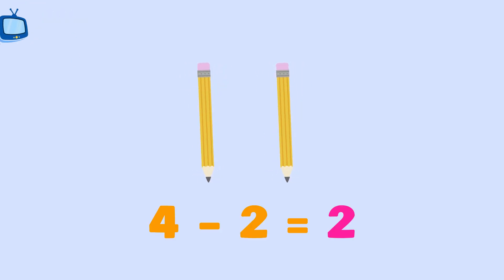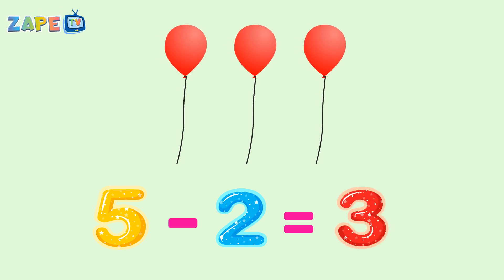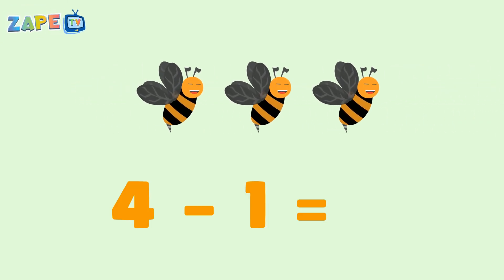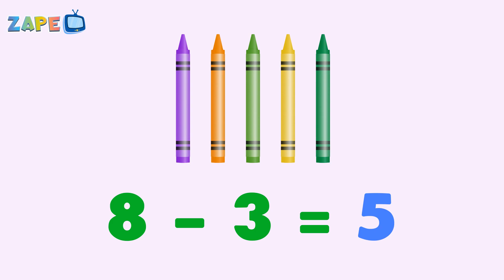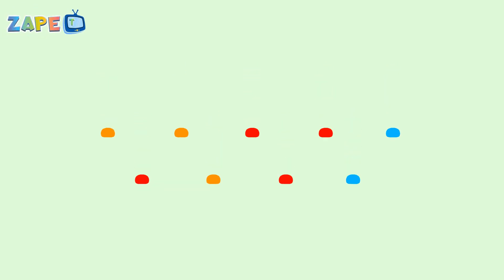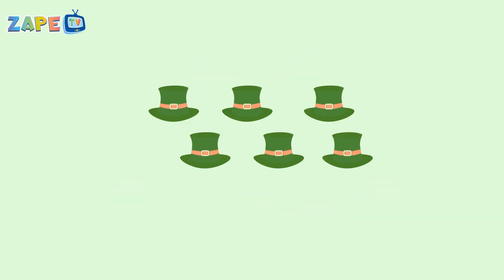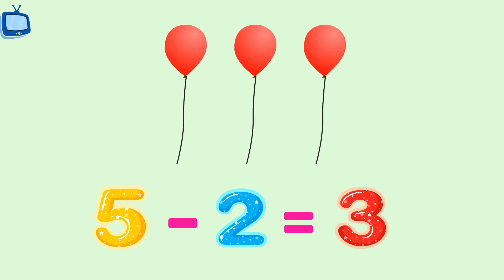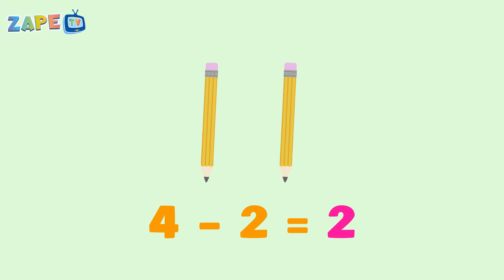🌟 Fun Subtraction Song for Kids | Learn Math Through Music |Educational Video | Zape Tv 🌟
Join the math adventure with this fun and catchy subtraction song for kids! 🎶 From apples and balloons to ducks and cookies, learn subtraction in an easy and exciting way. Perfect for classrooms, homeschoolers, and curious young minds. Let’s subtract and sing along! 🎵

To Take Your Fun Learning Journey to Next level, Download Zape Learning App at the Following Links for Google Play or Apple's App Store.

Share your thoughts with us! We're here to help!

zapetv kids song kidslearning kidssong subtractionsong kidsmath learnwithmusic educationalsongs mathlearning subtractionforkids kidseducation interactivelearning homeschoolresources funmath zapelearningapp bedtimesong To take your fun learning journey to next level, download Zape Learning App at the following links for google play or apple's app store.